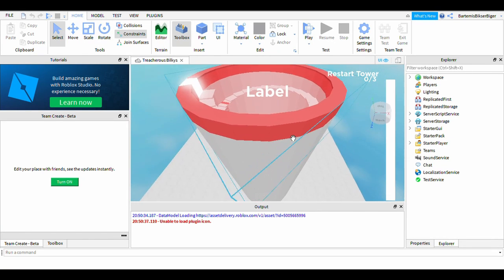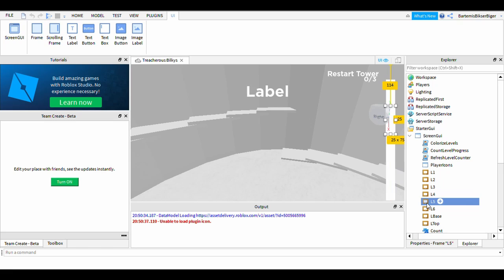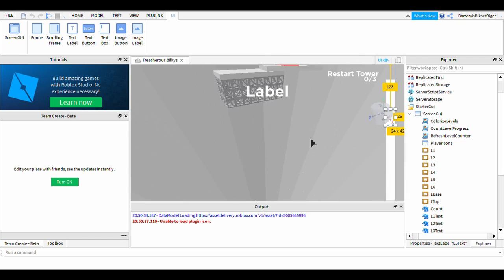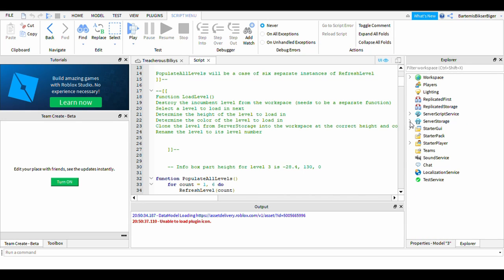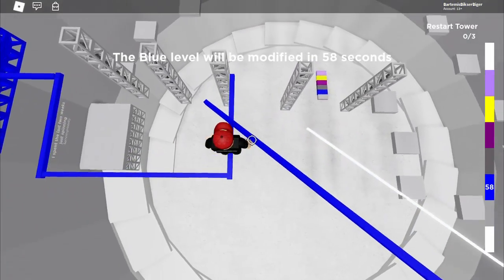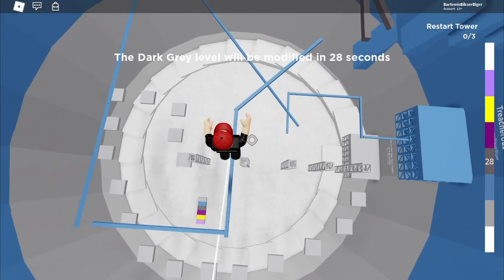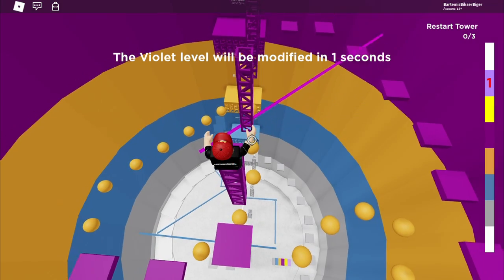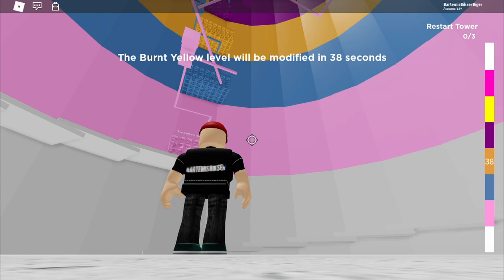ROBLOX Studio - UPDATE on Treacherous Bilkys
In this episode, we check out the progress being made on Treacherous Bilkys, the exciting new and completely unoriginal clone of Treacherous Tower.